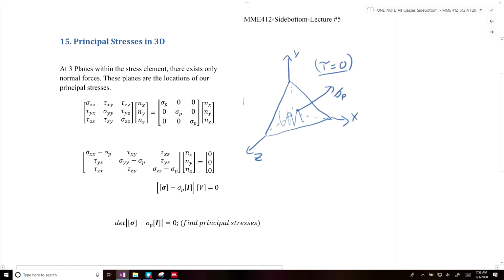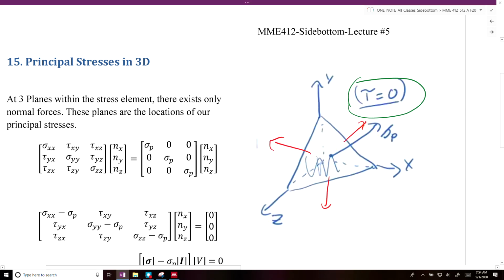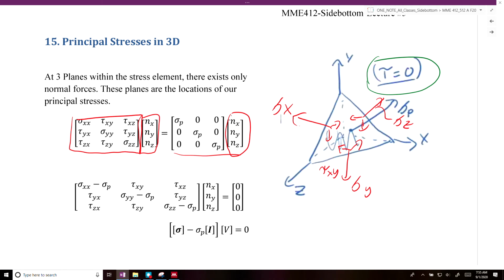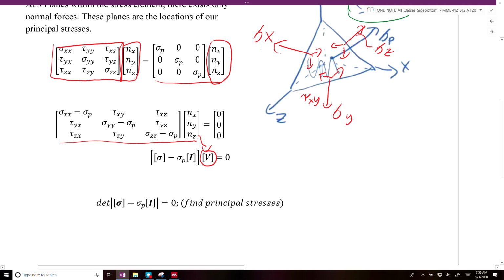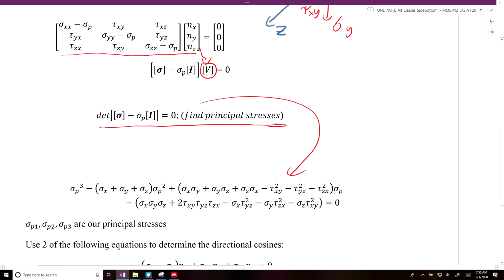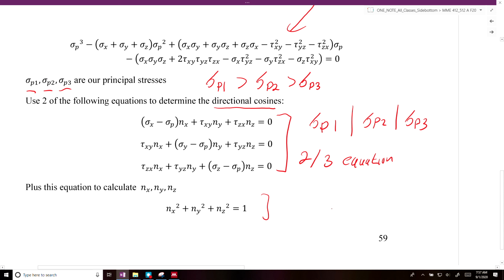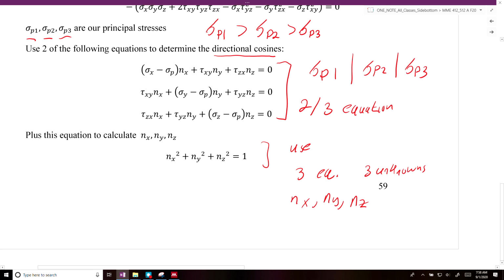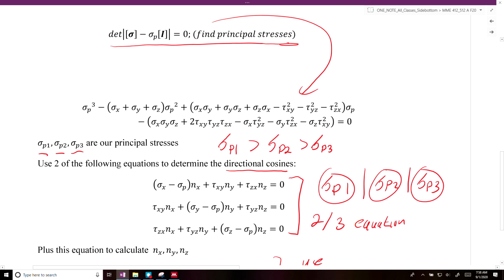MME 412_512-L05-#15 Principal Stresses in 3D